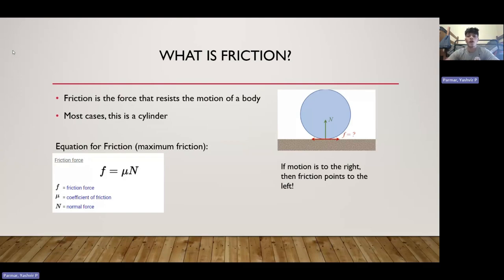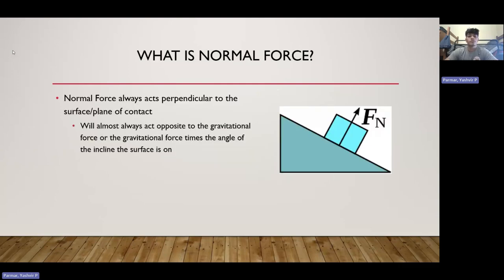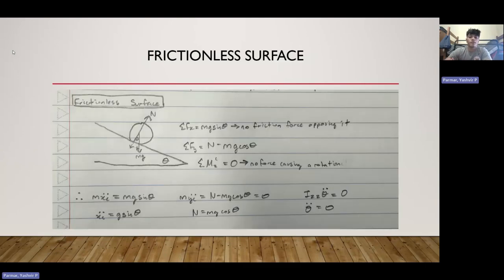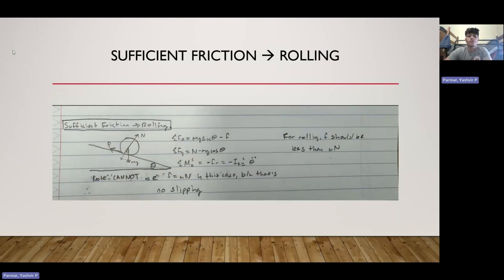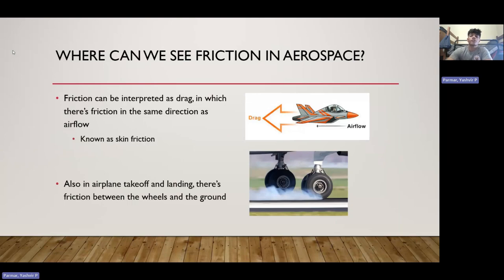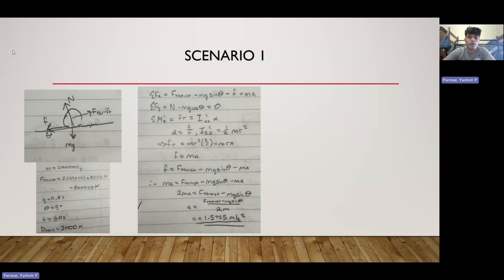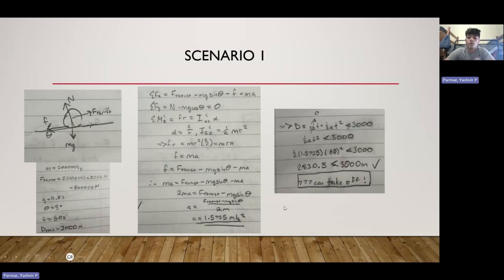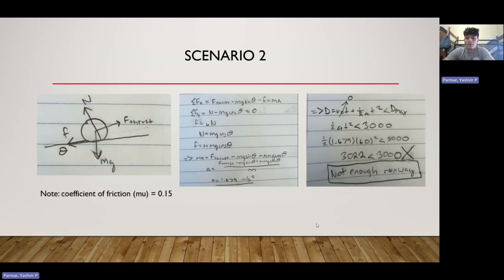Parmar_CreativeAssignment2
AE 2220 Creative Assignment 2: Friction Lecture